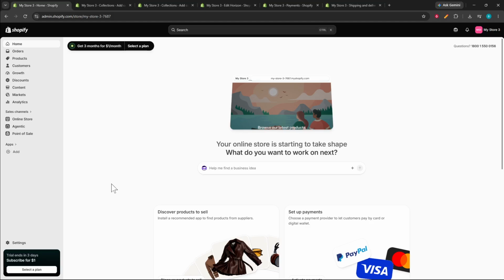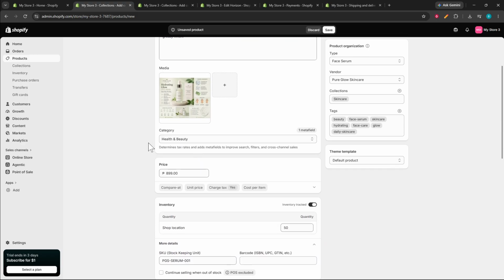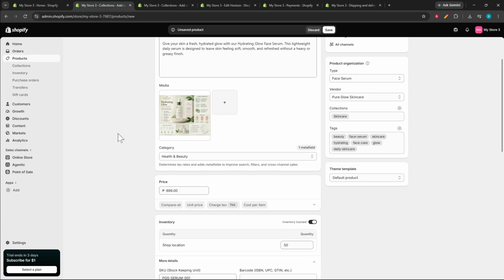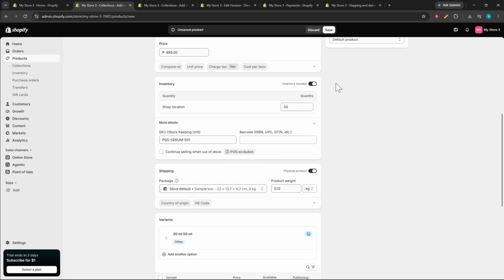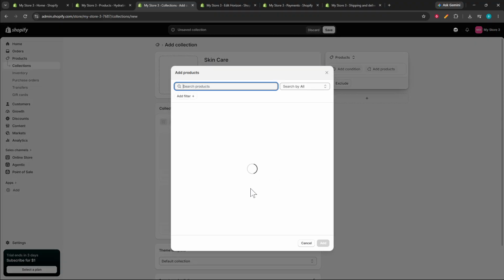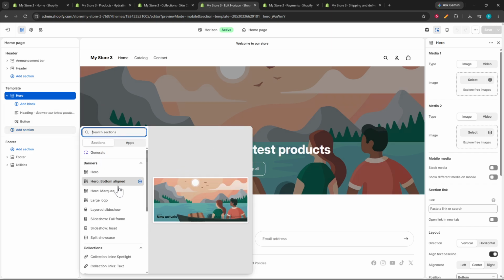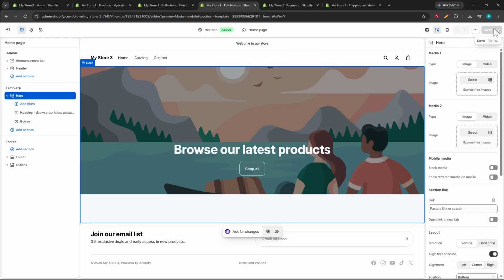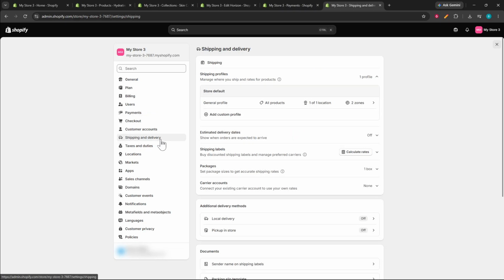How to Build a Skincare Shopify Website [2026 Step By Step Guide]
In today's video, I'll show you how to build a skincare Shopify website step by step. Whether you're starting a skincare brand or creating an online beauty store, this guide will walk you through the essential setup.

You'll learn how to choose and customize a Shopify theme, add skincare products, organize collections, create important store pages, configure navigation, and prepare your website for customers.